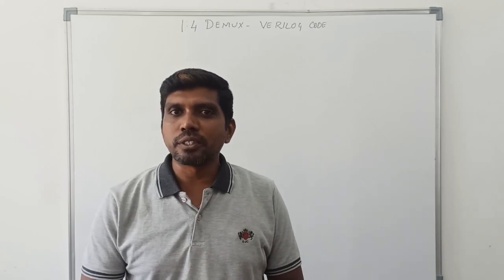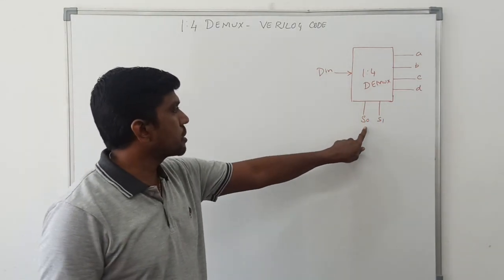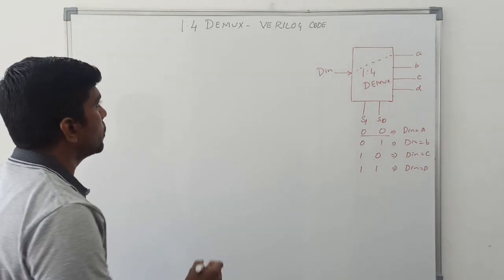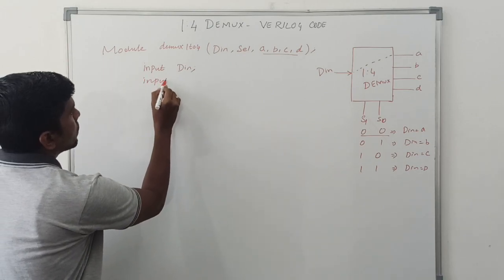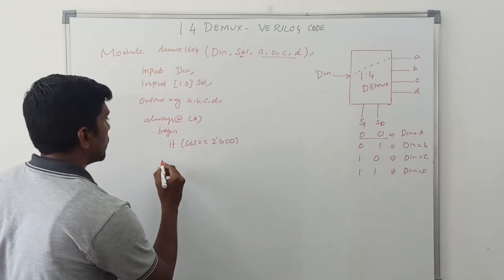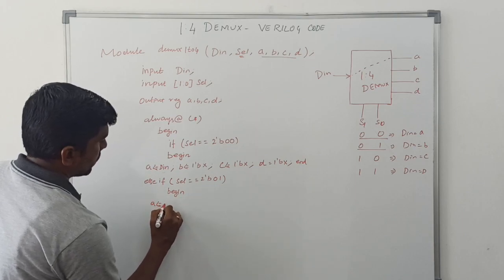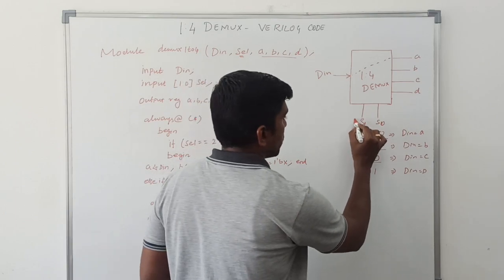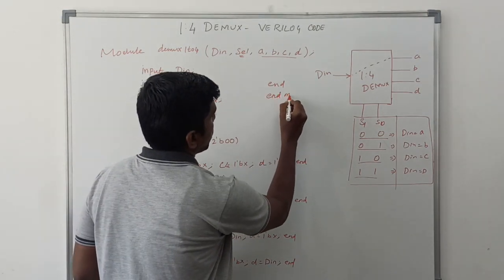1 to 4 Demux Verilog HDL Code || Learn Thought || S Vijay Murugan